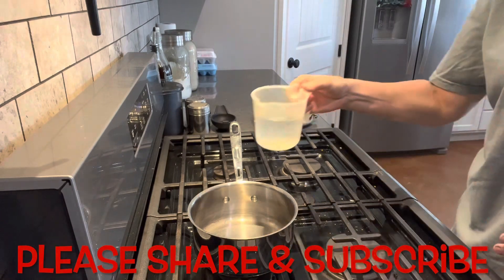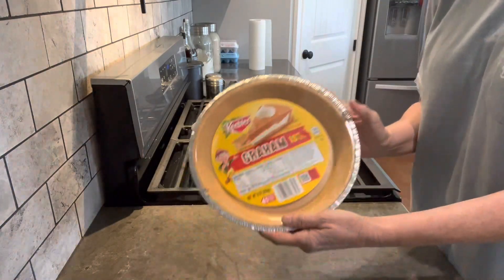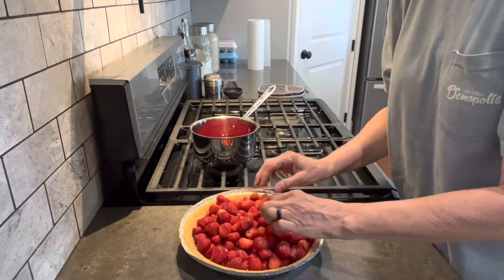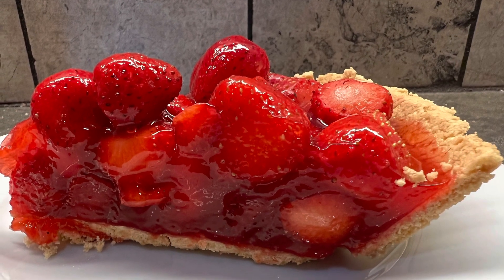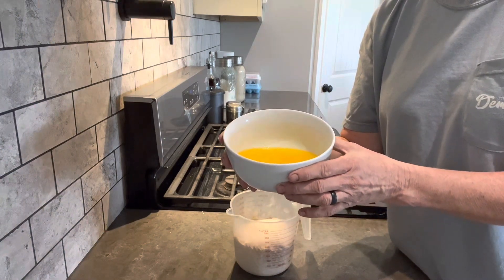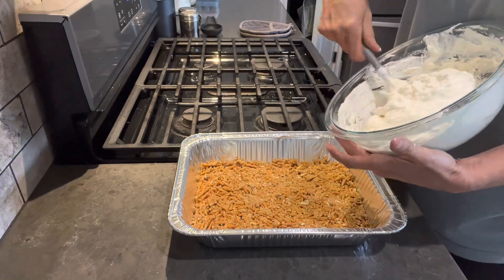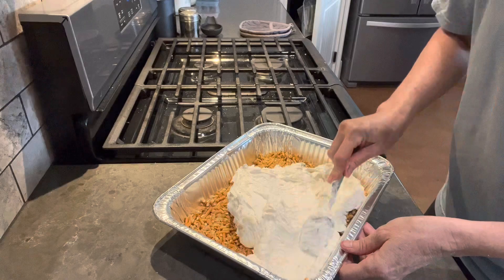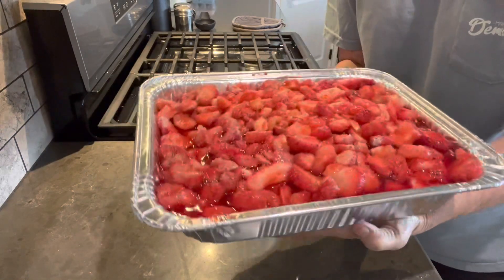NO-Bake Strawberry Desserts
Tis the season for strawberries! No baking required.
Try and enjoy a few of our family favorites.

My Mama’s Strawberry Pie Recipe:
Ingredients:
1 Quart of Fresh Strawberries (whole)
1 Graham Cracker Pie Crust
1 cup Sugar
1 cup Water
3 Tablespoons Cornstarch
4 Tablespoons Strawberry Jello
Directions:
* Mix water, sugar, cornstarch, & Jello
* Cook over medium heat until clear
* Arrange strawberries in pie crust
* Pour cooled Jello mixture over the strawberries
* Refrigerate until set & ready to serve

Below you may find the same or similiar items that were used in this video.

Amazon (affliate links):

Glass Mixing Bowl

Hand mixer

Measuring cups